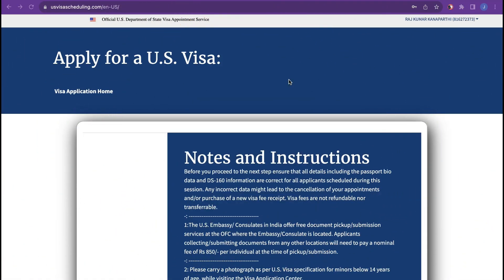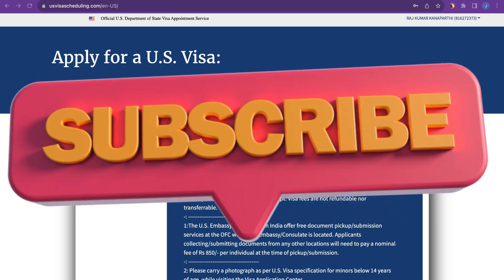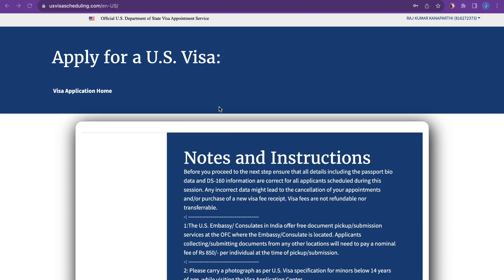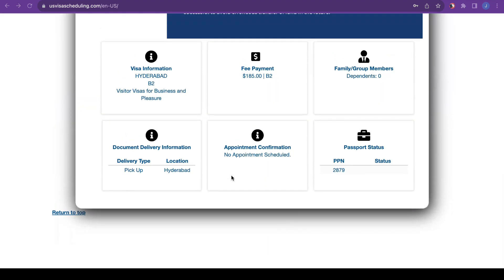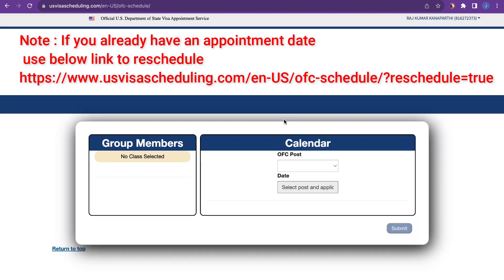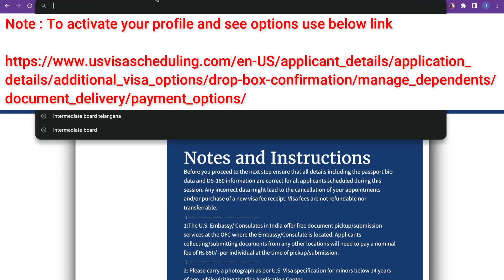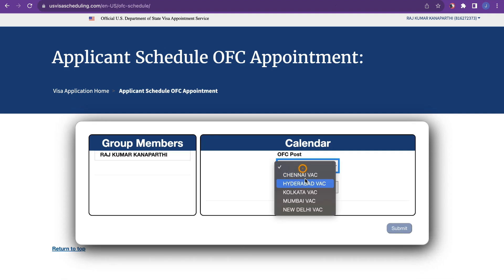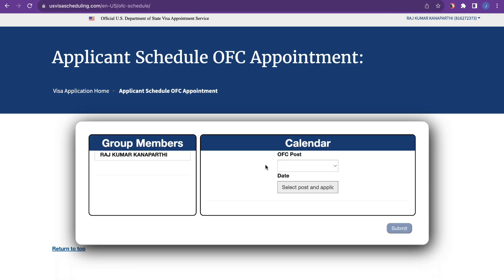💥HACK!💥 HOW to solve "BLANK PAGE ERROR" after login // New CGI Portal Errors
Dear Friends

In this video I have explained how to resolve "BLANK PAGE ERROR" in new CGI portal. follow the step by step process I mentioned in this video.

Following are the links you need to solve this issue
Use this link to go to payment page and reactivate the fee receipt. This step will reactivate you login and you will be able to see options.

Use this link to go directly to calendar page - If you are booking appointment for the first time.

Use this link to go directly to calendar page - if you already have a appointment booked and to reschedule your appointment.

Use this link to go to Appointment Confirmation page directly to download your appointment.

Use this link to go to Appointment Manager to see your current appointment status and cancel the appointment if required.

Regards
Maruthi
Eagle Visa Consultants